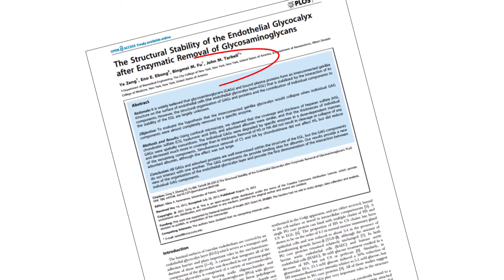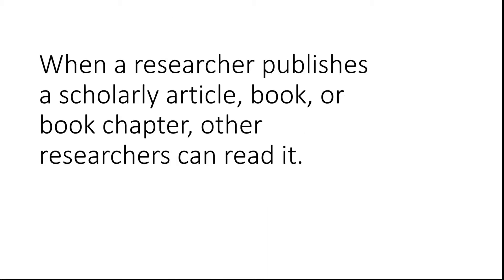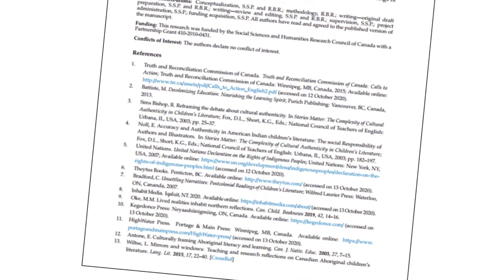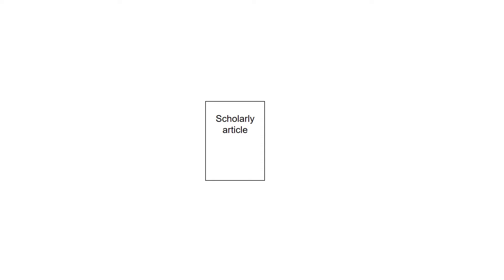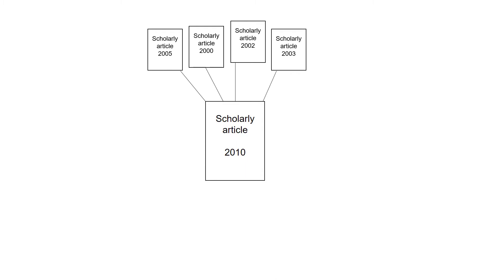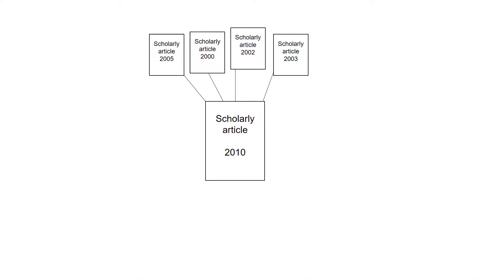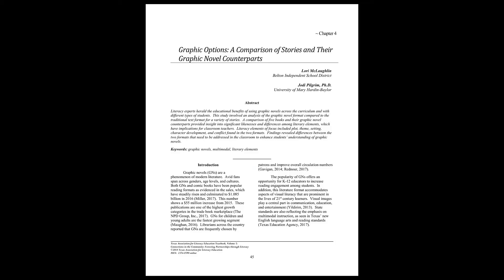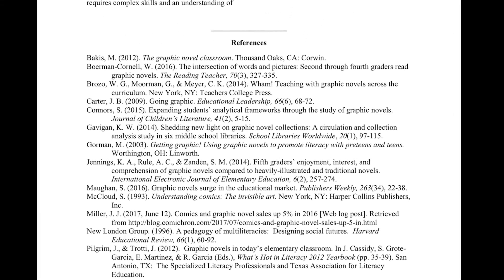Research Can Be Like Tracing a Family Tree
Learn about the way researchers' articles build on the work of the work of others. When we think of looking at published research, we can think of how it’s like tracing a family tree.